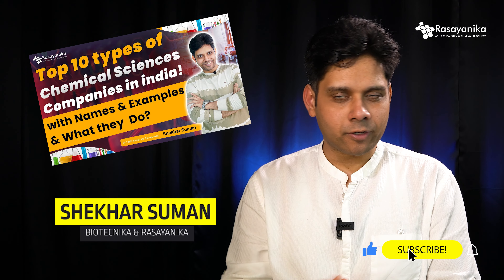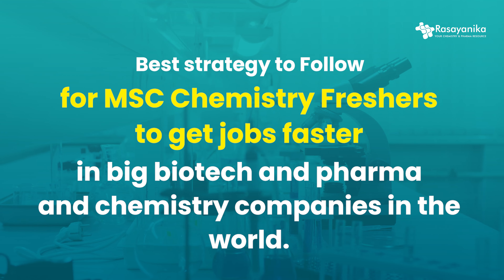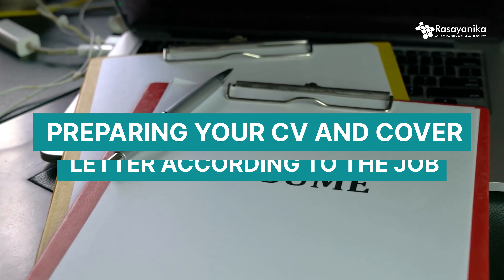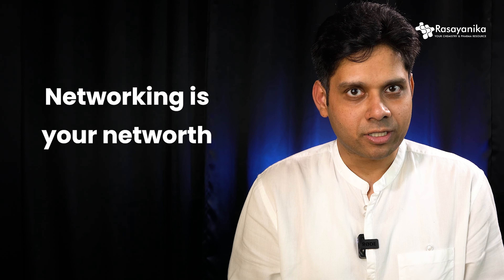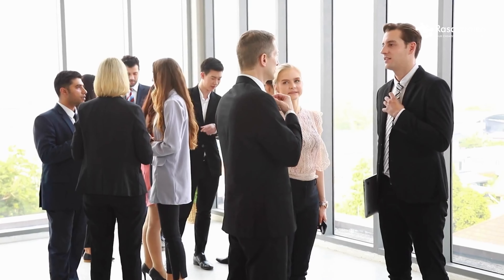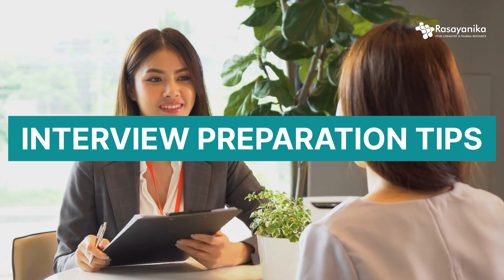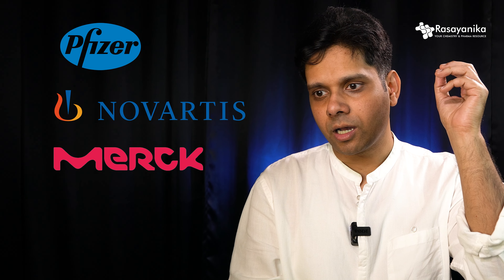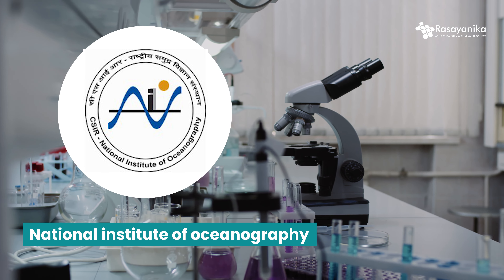How To Ger Freshers Msc Chemistry Job? Best Strategies Inside!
In this insightful video, discover the best strategies for securing a fresher's job in MSc Chemistry. Whether you have just completed your MSc in Chemistry or are about to graduate, this video provides valuable guidance on how to kickstart your career in the field. Learn about effective job search techniques, including leveraging online platforms, networking, and utilizing resources specific to the chemistry industry. Gain insights into crafting a compelling resume and cover letter tailored for MSc Chemistry roles. Additionally, explore tips for preparing and excelling in job interviews within the chemistry domain. Watch this video to unlock the secrets to landing your dream job as a fresher in MSc Chemistry!